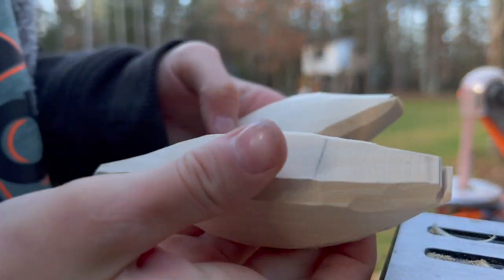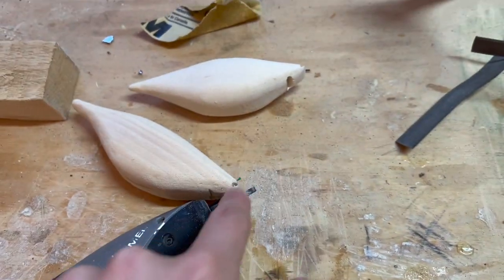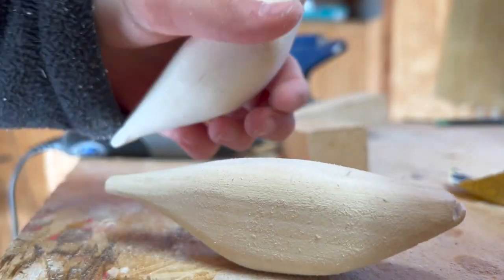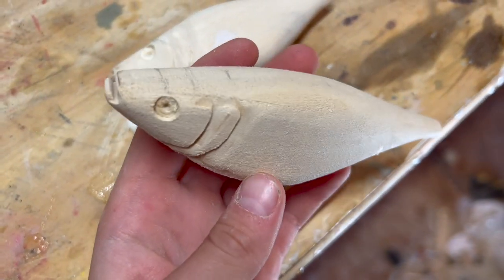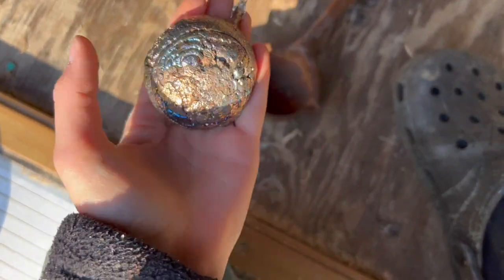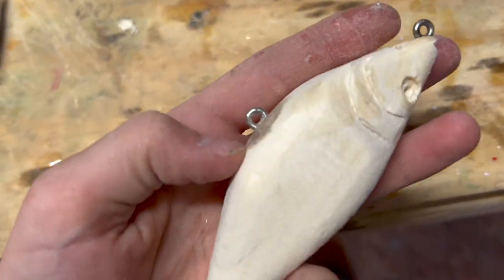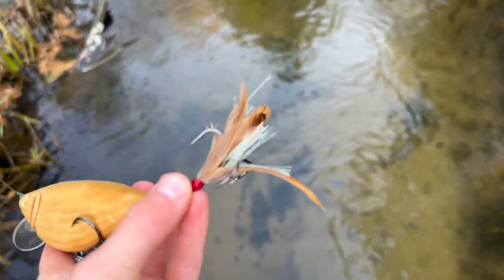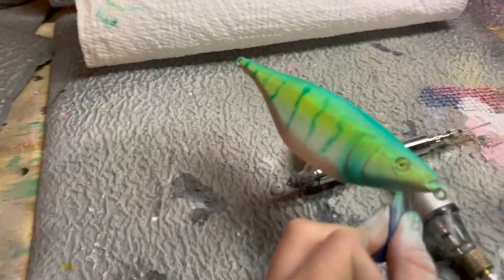Making a Hickory Shad Crankbait! Hand carved out of wood.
In todays video from Fish and create I will be making a hickory shad crank bait!

My camera,
iPhone 13pro